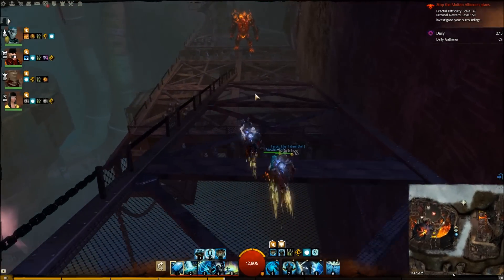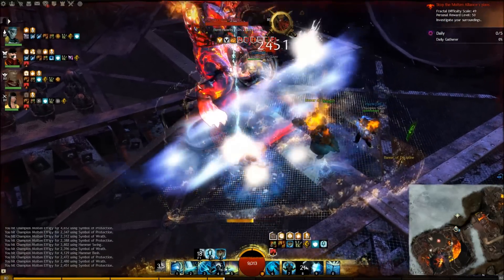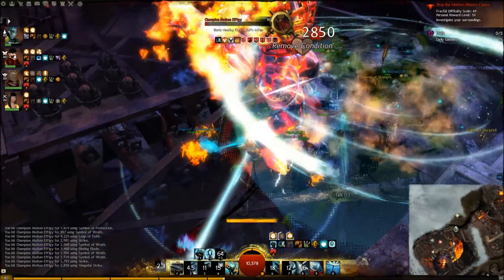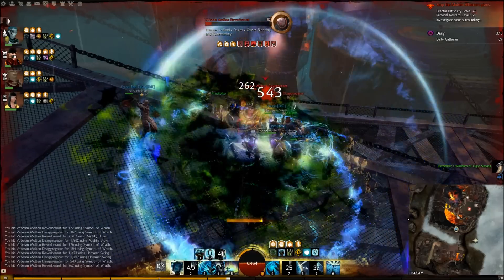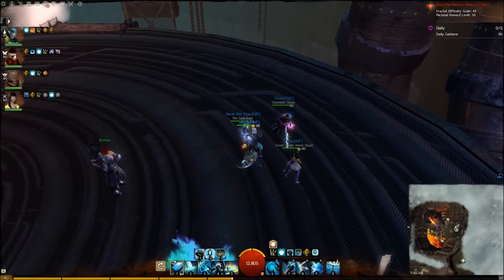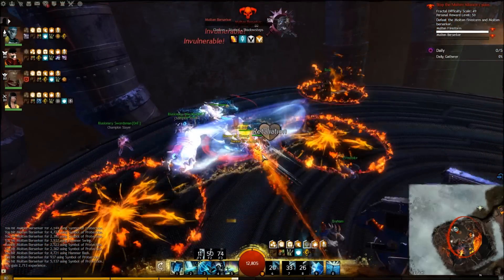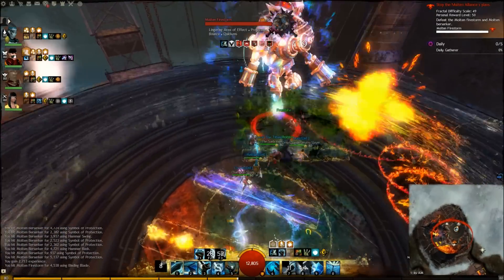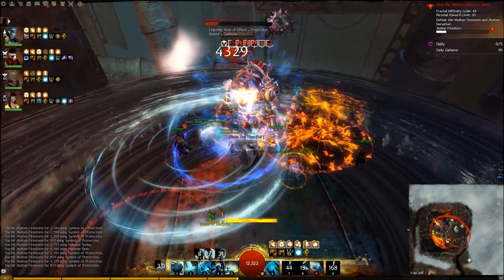Guild Wars 2 - Molten Duo Boss Fractal Guide - Guardian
Here is a Molten Boss Fractal guide from a Guardian perspective.